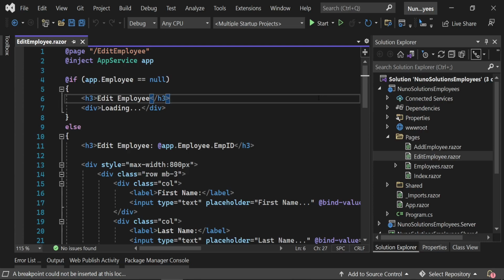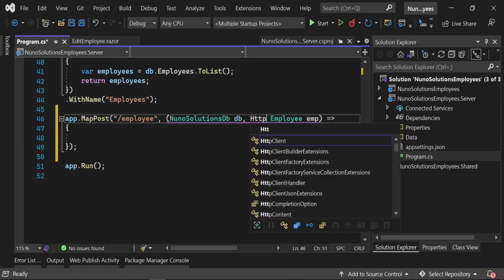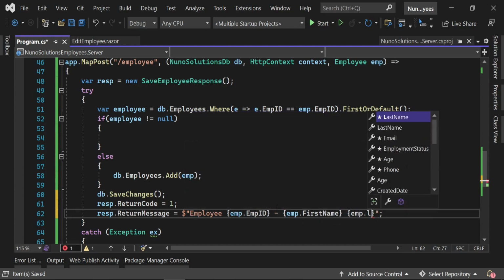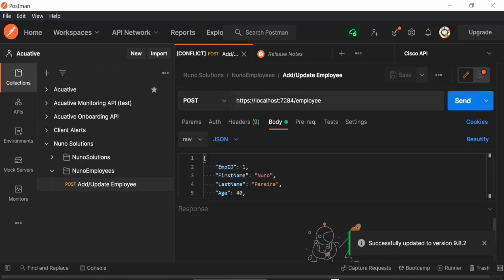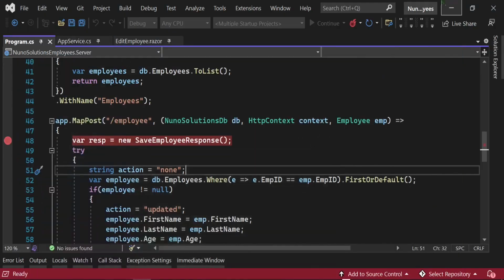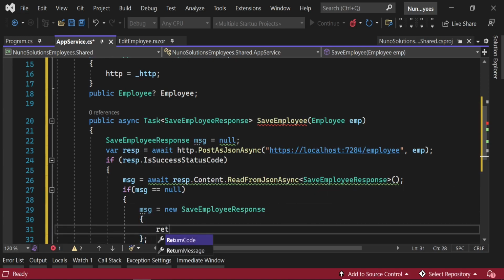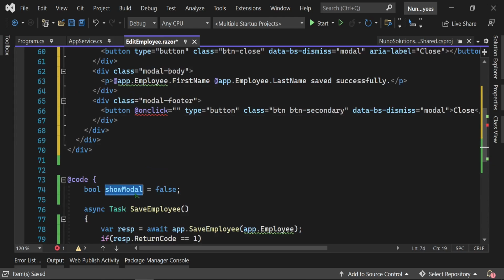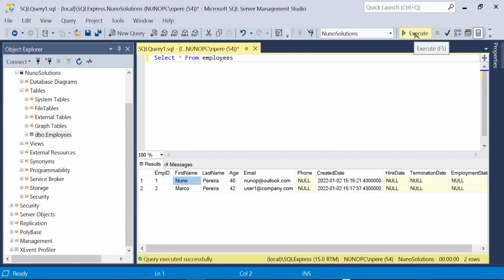Blazor WASM - Save Employee (Episode 8)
In Episode 8, we create a new Web API endpoint to save an employee to the SQL database then implement a new C# method to call the Web API endpoint from the Blazor WASM web app.